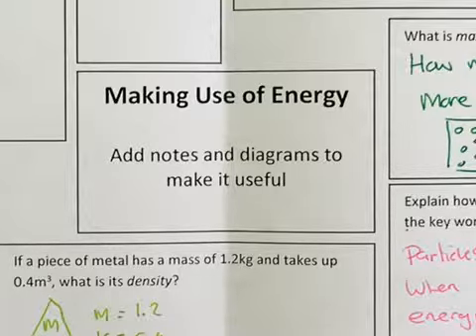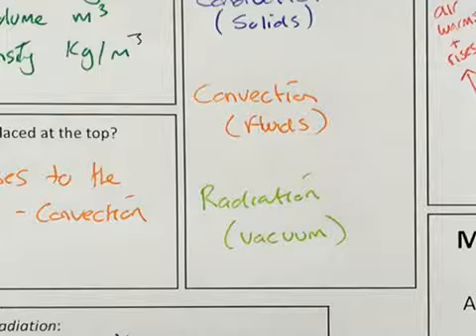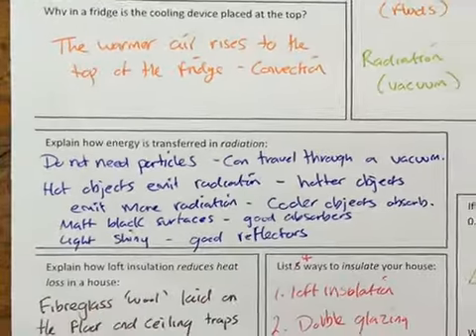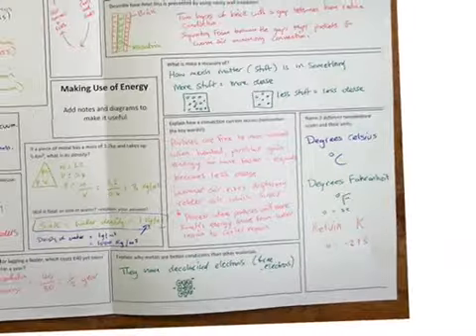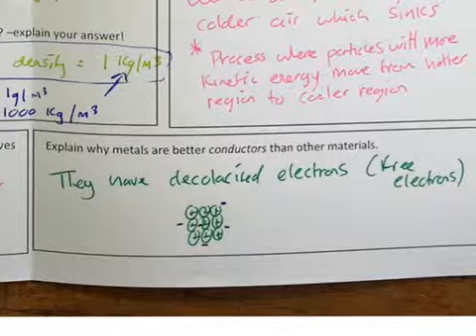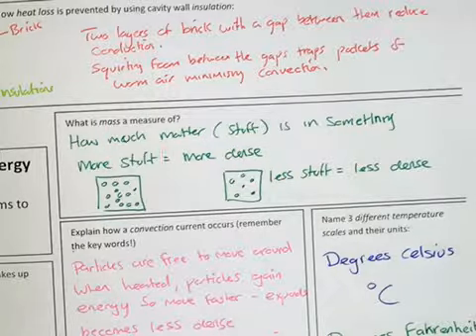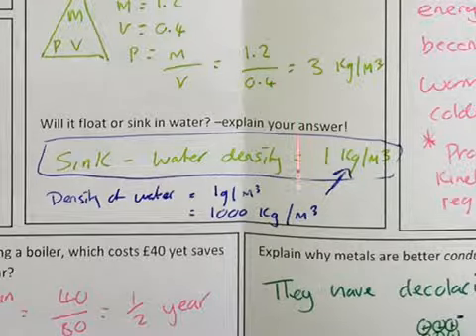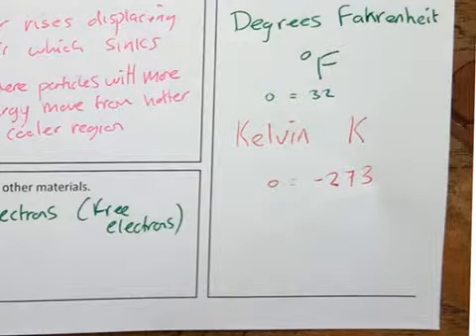332 RS year 10 physics